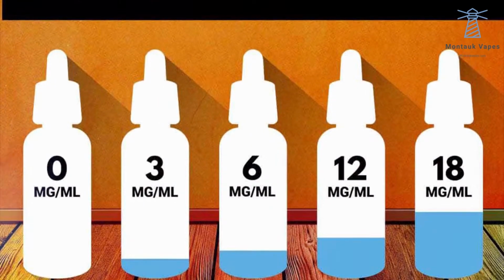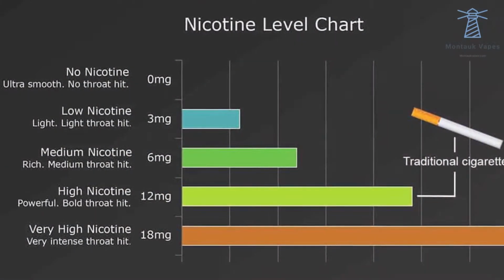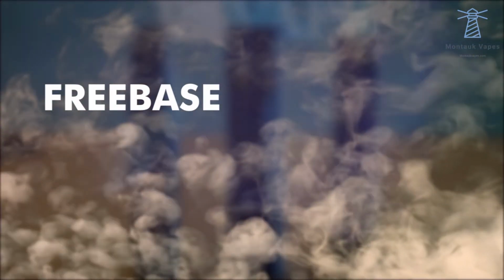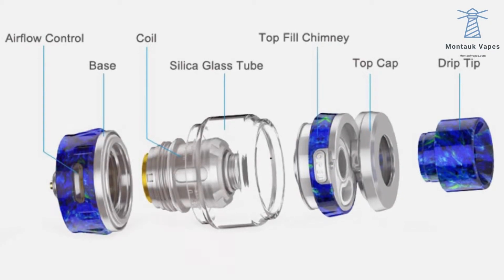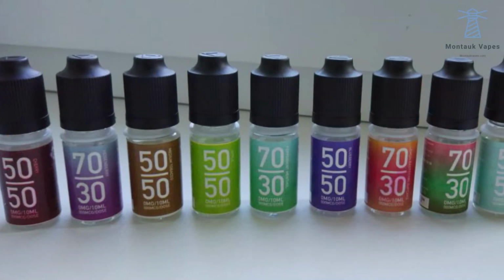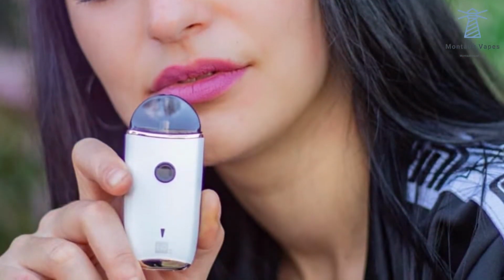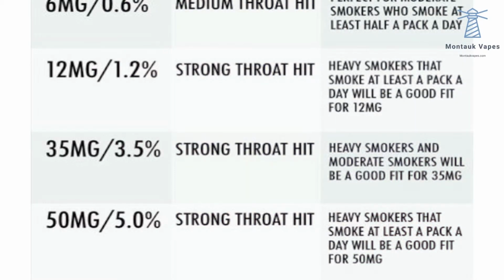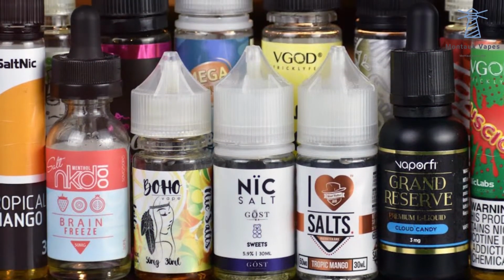The Basics of E-Liquids / E-Juice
How to Stop Smoking. Start Vaping. Stay Healthy. Tips and Tricks for Beginning Vapers. Understanding The Basics of E-Liquids / E-Juice.
How to Stop Smoking. Start Vaping. Stay Healthy. - E-Juice. Video 4 of Introductory Series.

Montauk Vapes Recommend Links for Vaping Gear